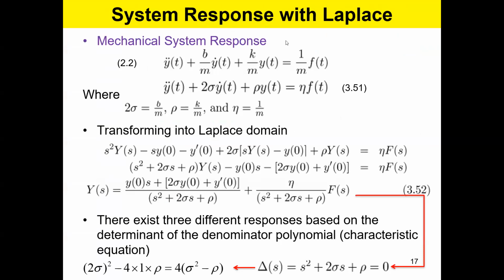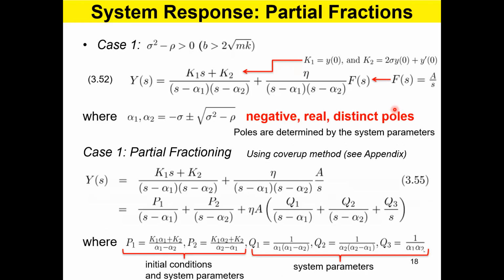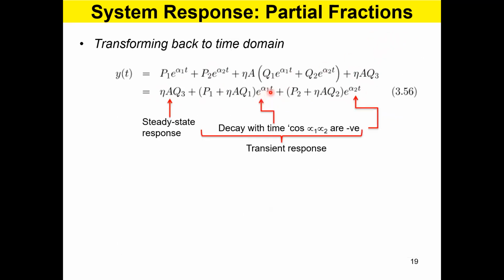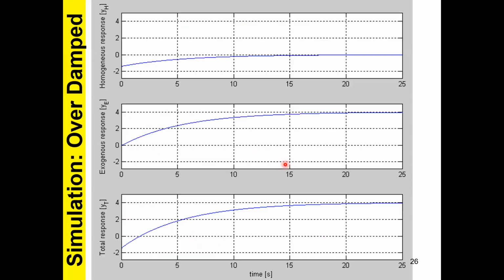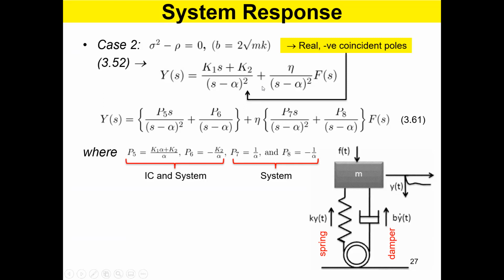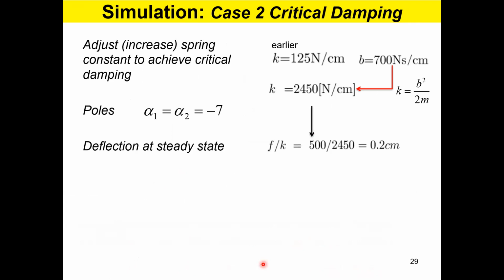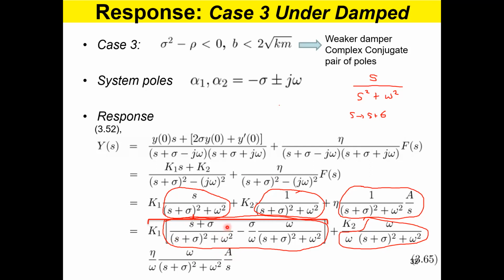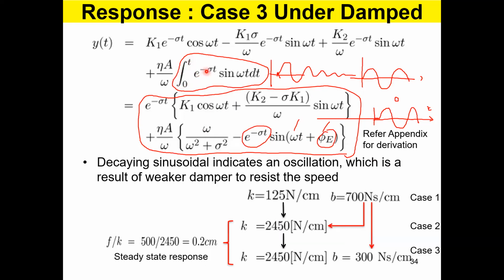Lec 2 System Response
This lecture explains how a system gives out a response. It explains how system components create the response overdamped, critically damped and underdamped. MatLab simulations are included.